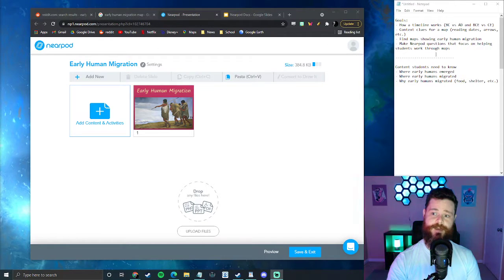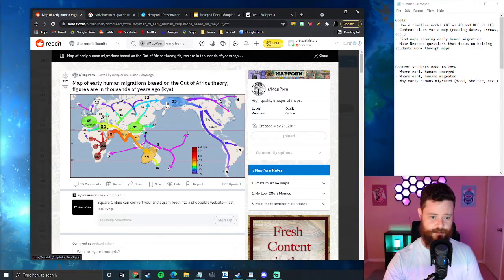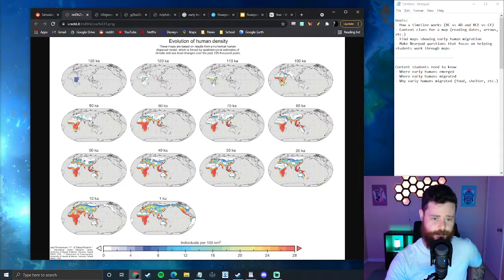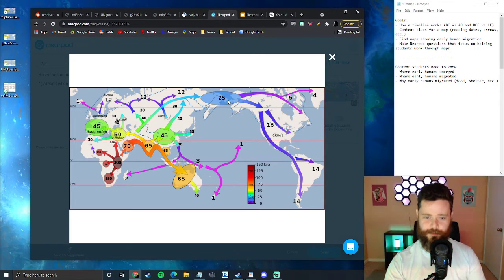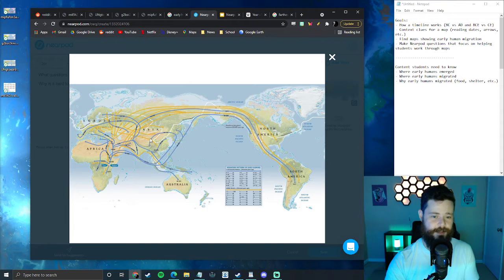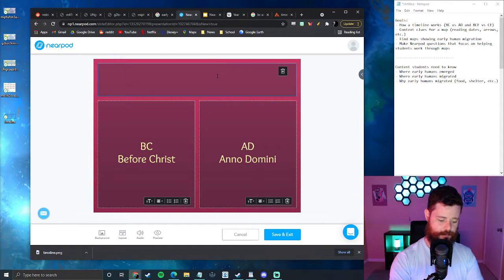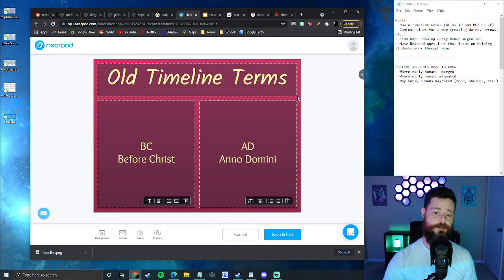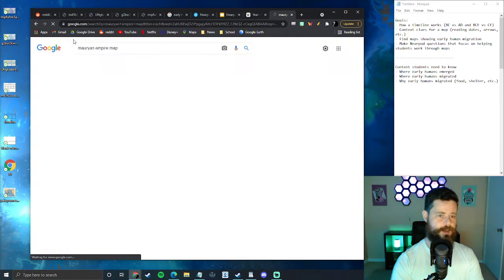Using NEARPOD For History Lesson On EARLY HUMAN MIGRATION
This video is documenting the process of making an exploratory lesson on early human migration for High Schoolers. The primary focus of the lesson created here is to give my students the opportunity to analyze artifacts and make inferences based on what they can see.

A BIG thank you to any user who uploaded a picture/description for the maps that ended up being used in this lesson.